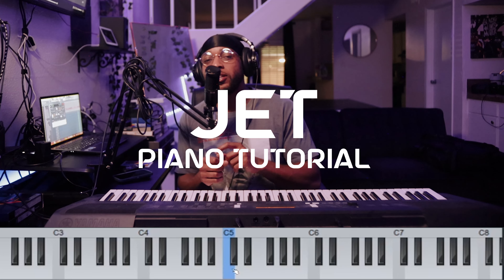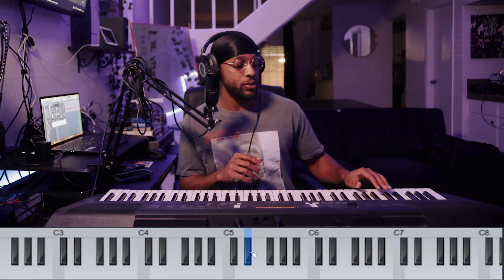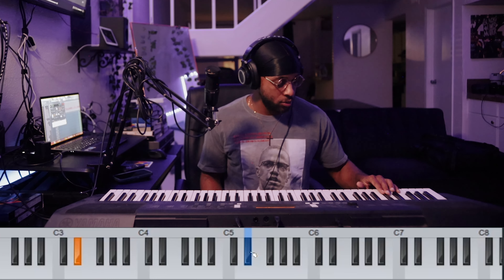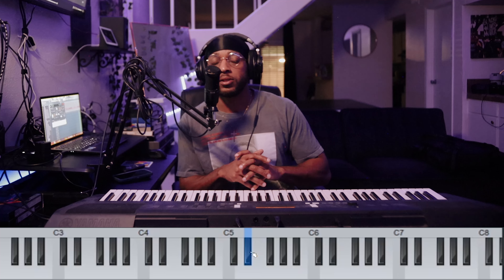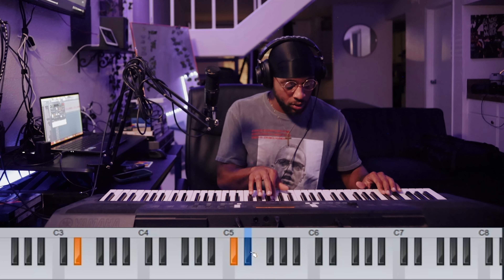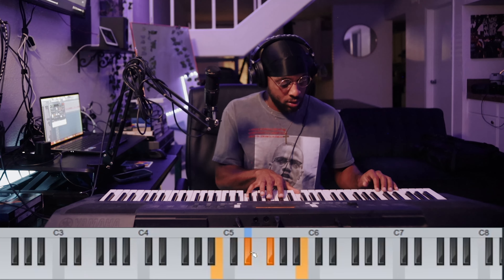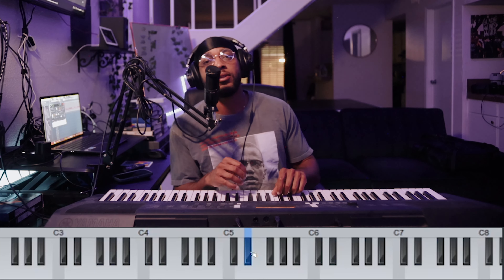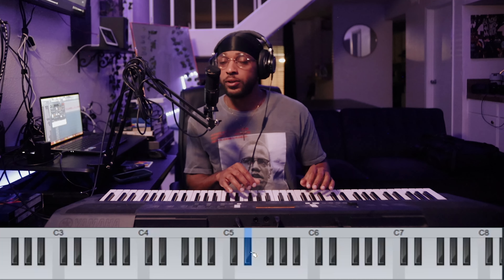Doja Cat - Shutcho (Piano Tutorial)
In this video I show you how to play Shutcho by Doja Cat. I have a full cover in another video of me playing this song.